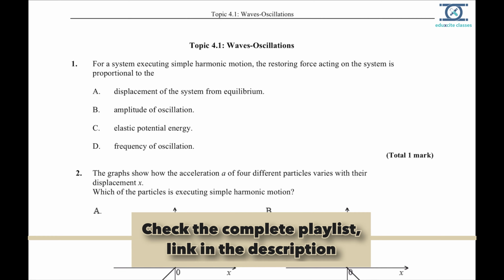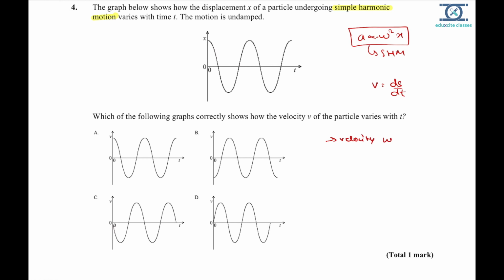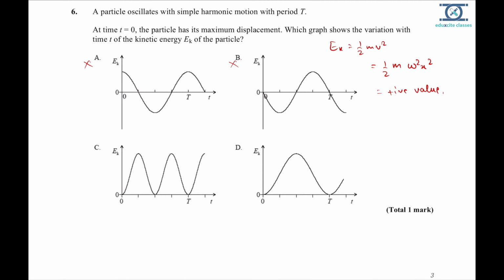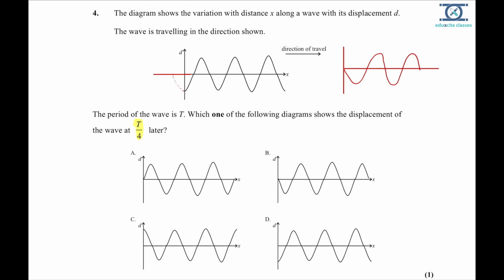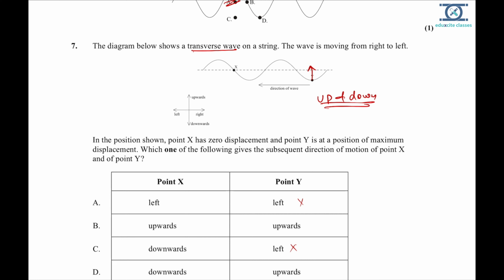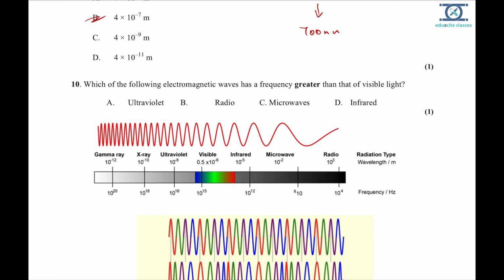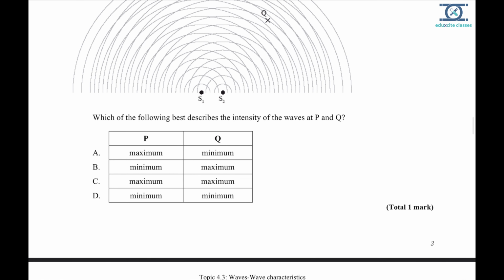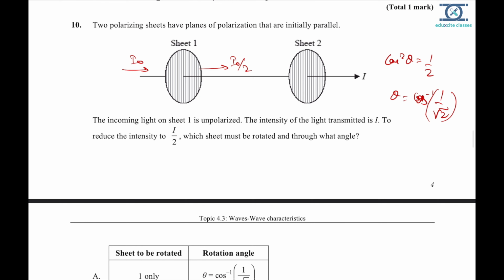IBDP Physics Unit C (Part 1) | Unwrapping Paper 1A by Monit Sir | Eduxcite Classes